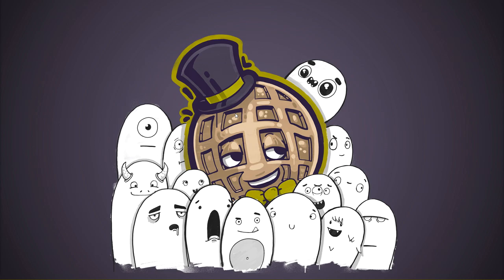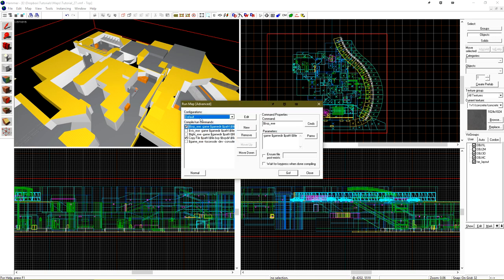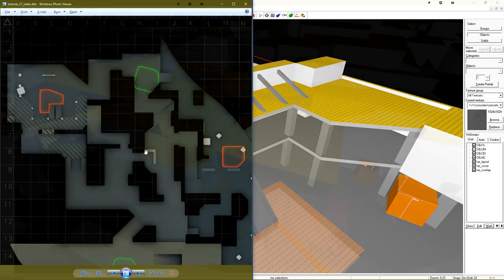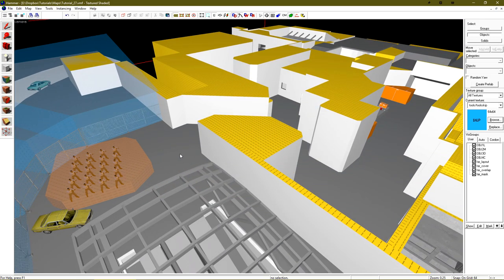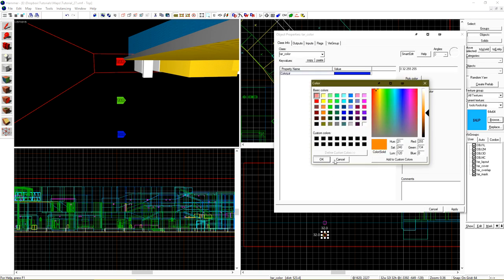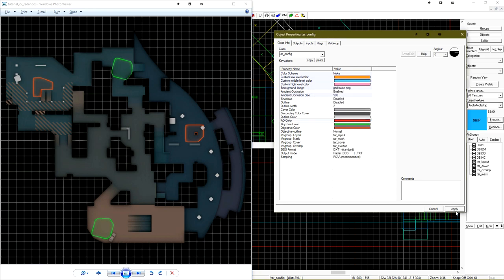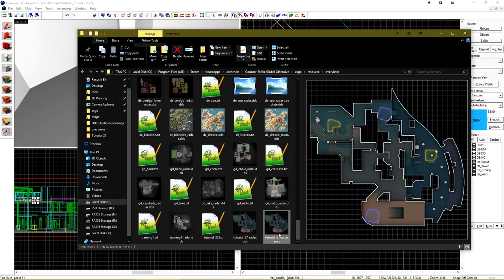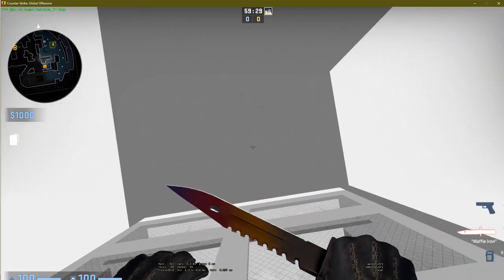[Source 1] Hammer Tutorial V2 Series #27 "What in TARnation, Terri Auto Radar for CSGO"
Terri told me that shadows were missed during the 2.5.0 rewrite, but will be back!

0:00 Begining
0:40 Installiation
1:48 tar_layout visgroup
2:52 tar_cover visgroup
3:47 tar_overlap visgroup
4:42 tar_mask visgroup
6:48 tar_config entity
7:36 tar_min & tar_max entity
8:17 tar_color entity
9:57 background image (tar_config attribute)
10:28 ambient occlusion (tar_config attribute)
11:30 outline (tar_config attribute)
11:53 zone customization (tar_config attribute)
12:18 other tar_config attributes (DDS, TXT. layout visgroups customization)
13:39 Sampling (tar_config attribute)
14:08 tar_map_divider (multiple map levels, like de_nuke B site and other part of map)
15:40 the end

Don't like those contact methods?